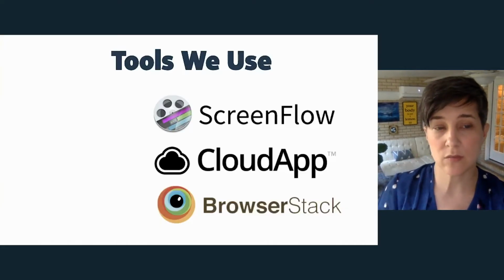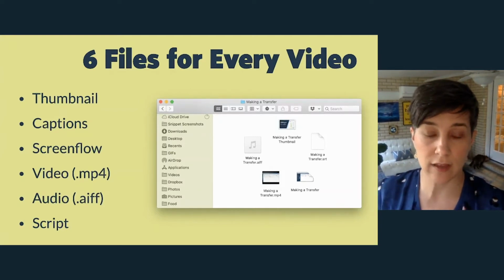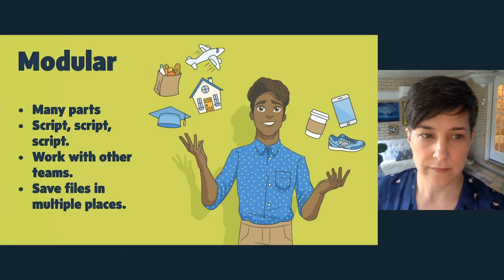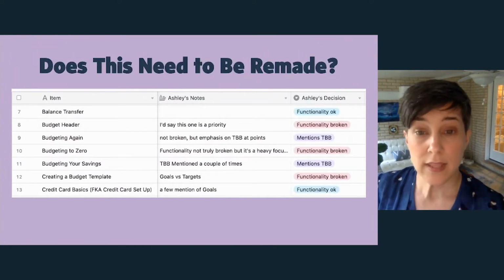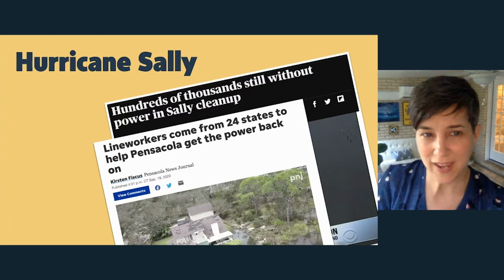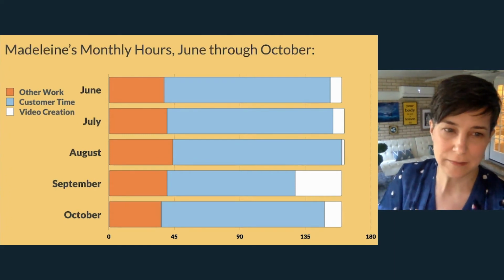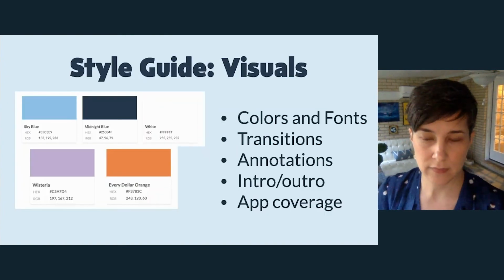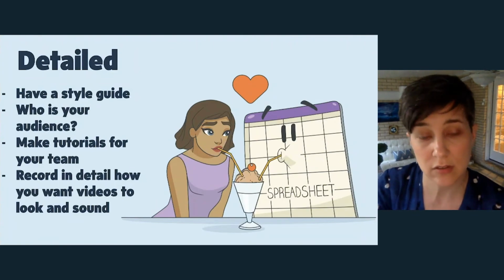Jen Weaver - Future-Proofing Your Support Visuals